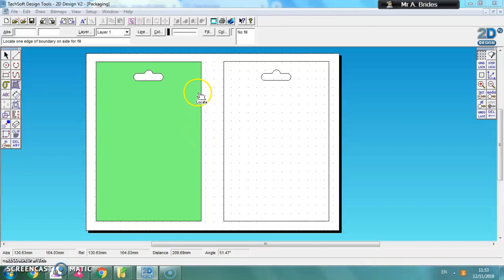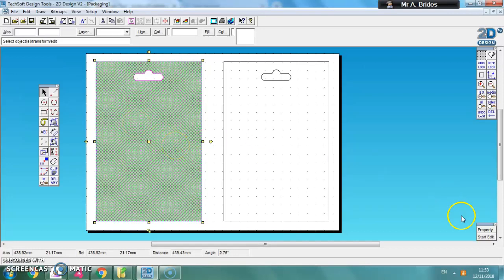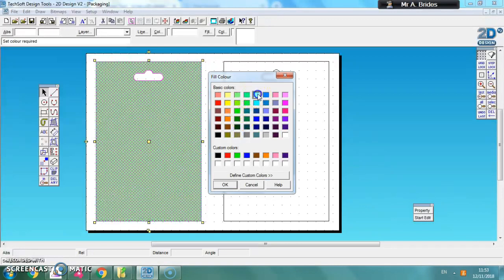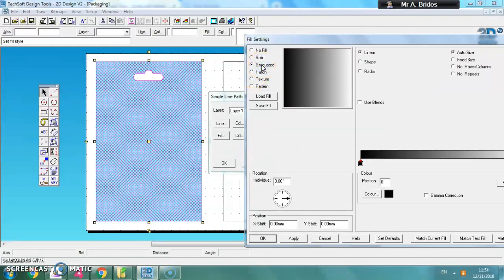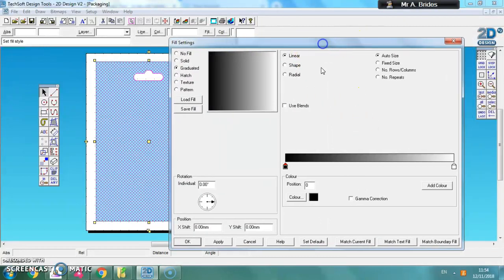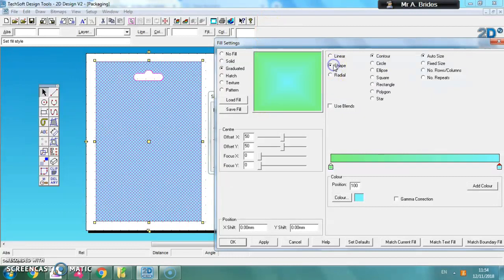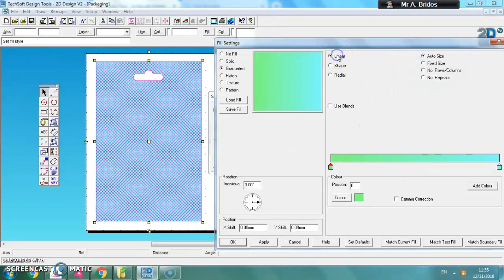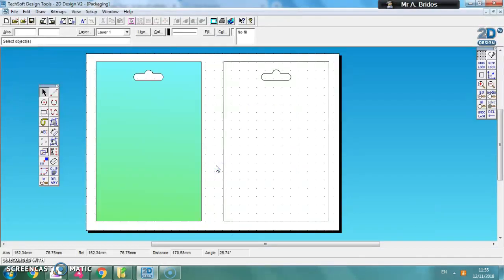2. Boundary Fill Settings - 2d Design